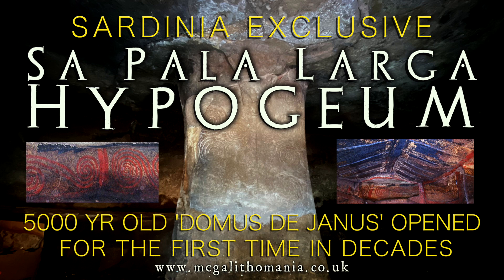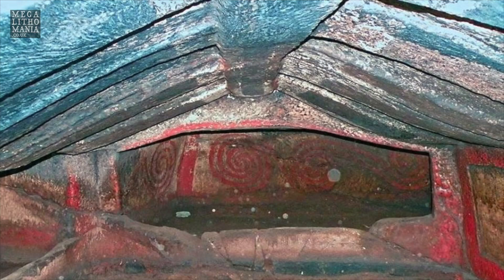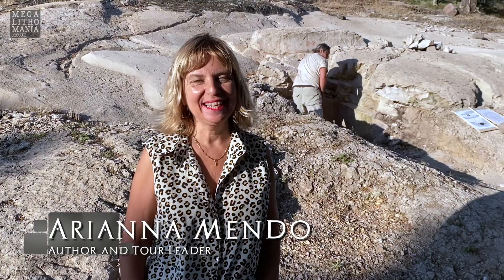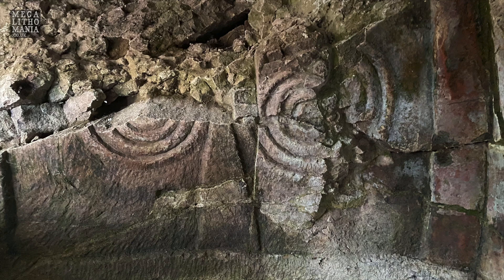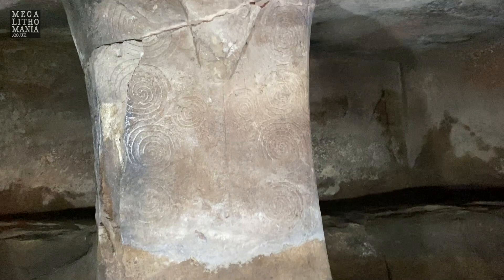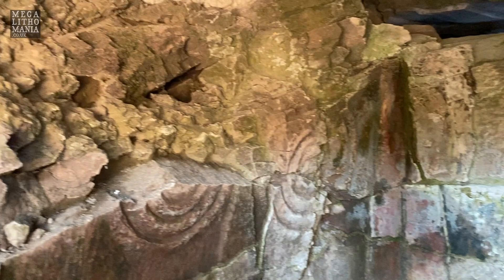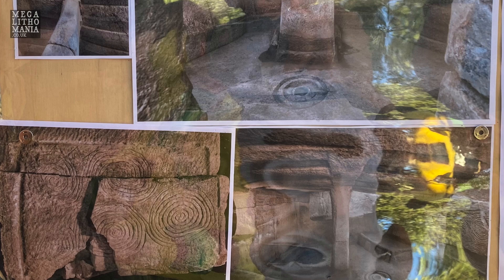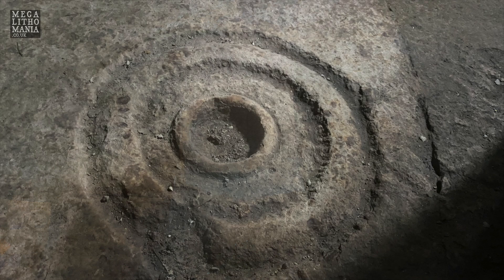Sardinia Exclusive | 5000 yr old Hypogeum Opens | Sa Pala Larga Necropolis | Megalithomania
Our good friends in Sardinia, Arianna and Enrico sent Megalithomania this exclusive footage of a stunning hypogeum tomb ('Domus De Janas') which has been opened this week for the first time in decades. For one day only, access was granted with the hope that it will at some point be opened to the public (Note that we have tried to gain access since 2016, but failed!). It features stunning relief carings and red ochre spirals, identical to those found in the Hal Saflieni Hypogeum in Malta. It dates back to the Ozieri culture (up to 3800 BC) and is located near the famous Sant'Andrea Priu site which has a huge 3D bull effigy on the mountaintop. Sa Pala Larga has a total of seven tombs, some with a stone carved roof (looking like a wooden ceiling) with unique blue paint, a chequer board design and other immaculate features not often found in such good condition in Sardinia. Domus De Janas means 'House of the Fairies' and thousands exist in Sardinia showing a high level of ancient technology going back to the early Neolithic era. Websites